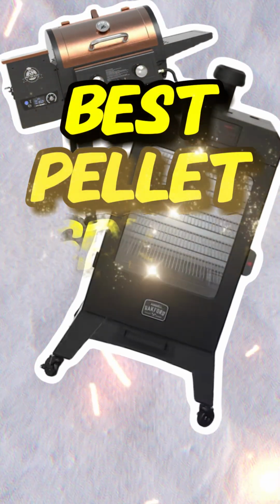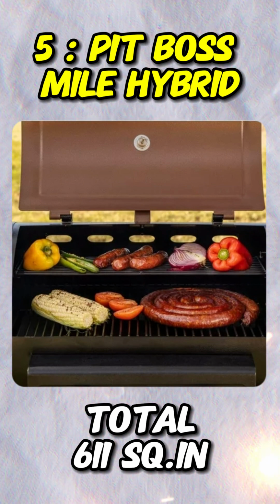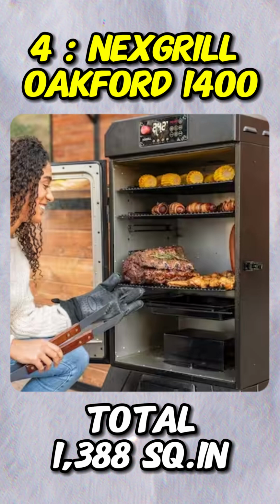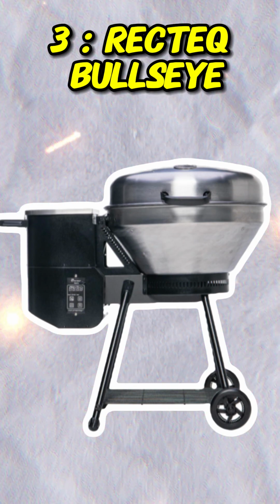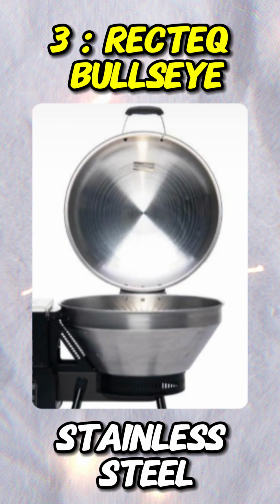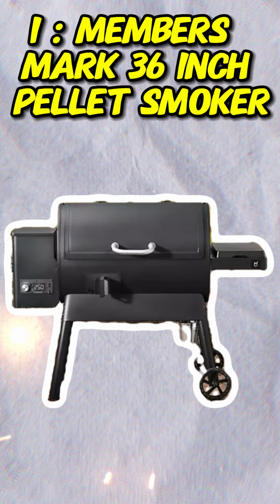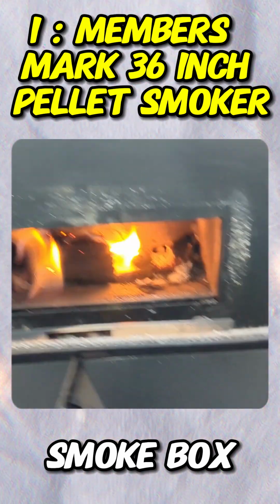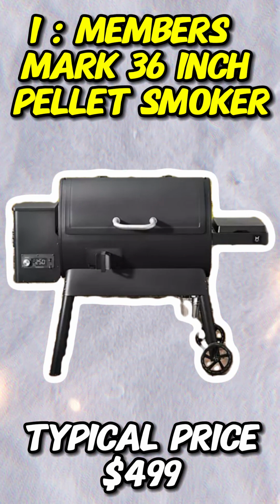Best Pellet Grills/Smokers Under $500 - Feb 24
Check out our database through the link above to review and compare the features of every pellet grill or smoker on the market today.